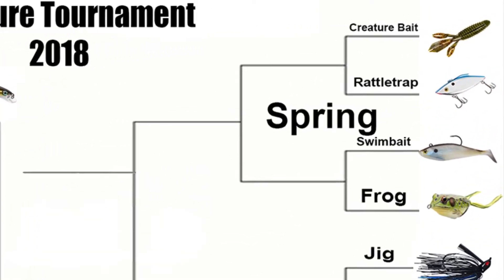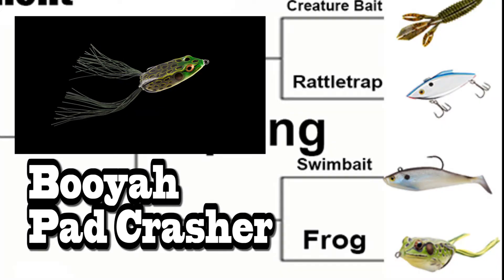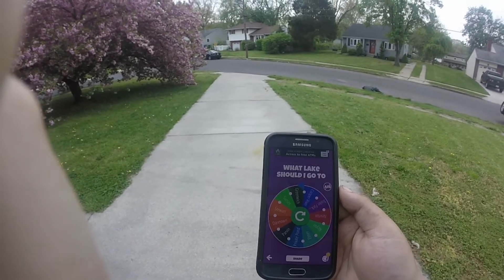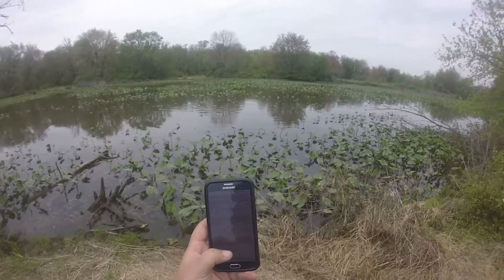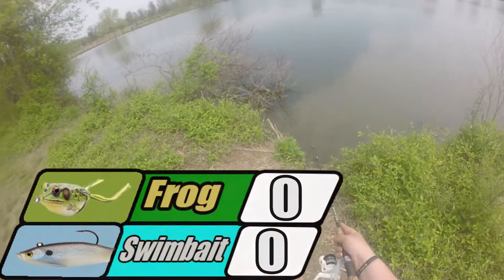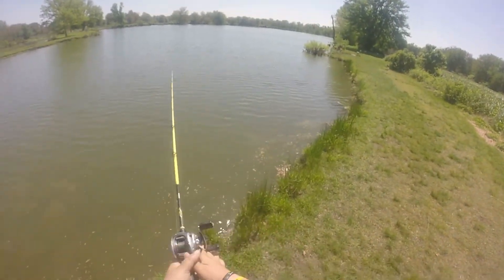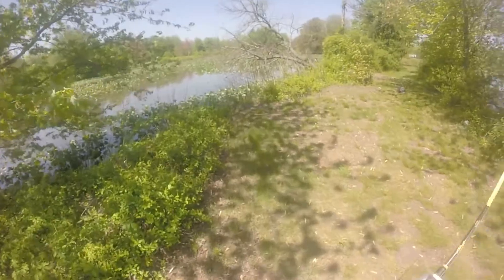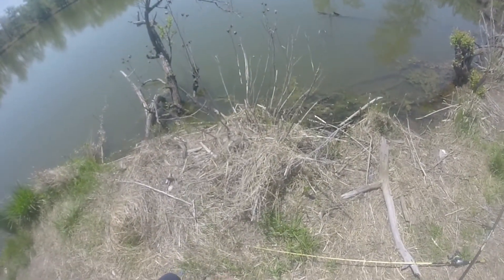FROG vs SWIMBAIT Spring 2018 Best Lure Tournament Bracket 2018 Greenwich Lake NJ (Part 1)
FROG vs SWIMBAIT Spring Best Lure Tournament Bracket 2018

Man what a tough day on the water. I went out fishing both last week and yesterday at Greenwich. And this is the Result of that day.

Lures Used:
Frogs:

River2Sea Bully Wa II
Jawbone Frog
Booyah Pad Crasher

Swimbait
Biwaa STrout